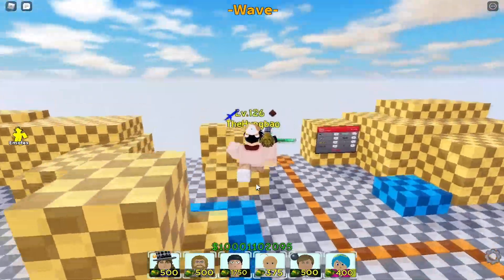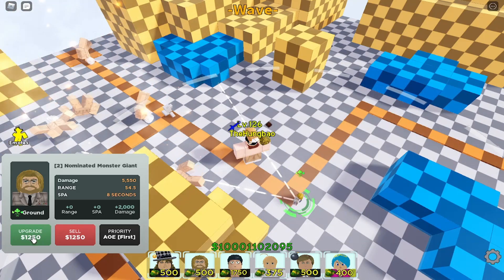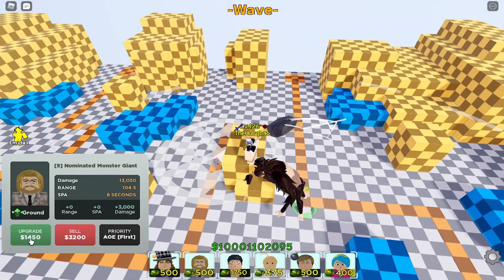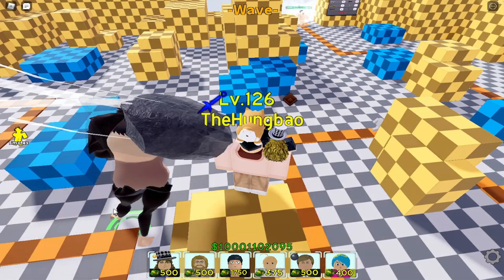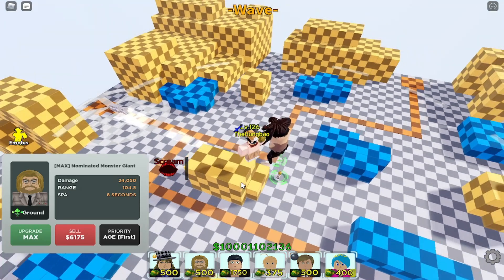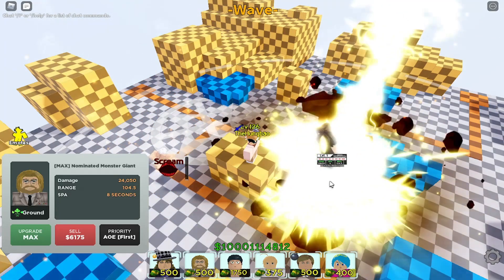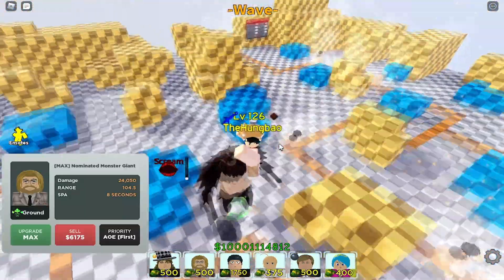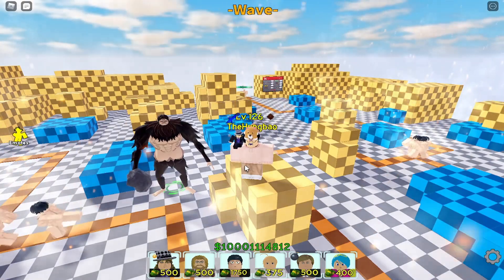5 STAR ZEKE MAKES EREN OP! | All Star Tower Defense